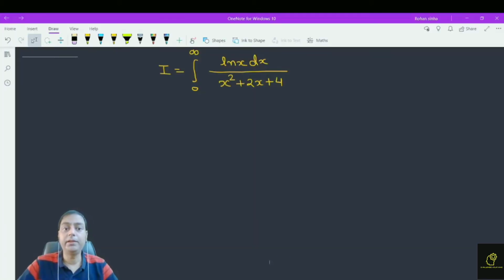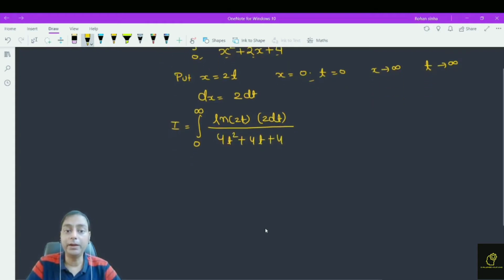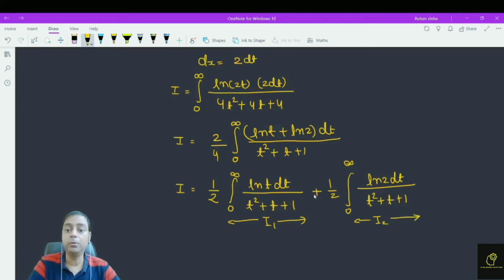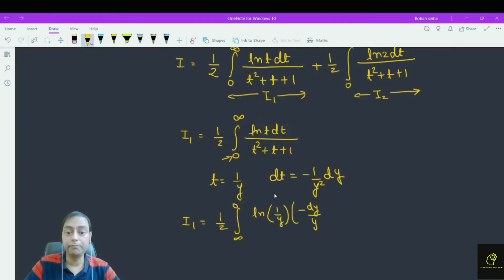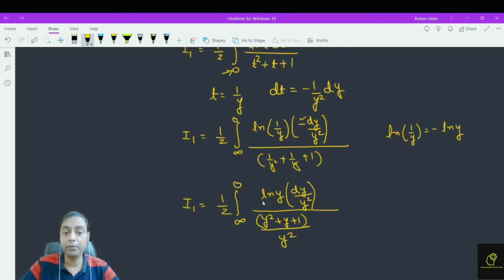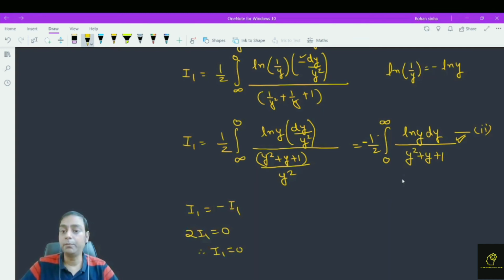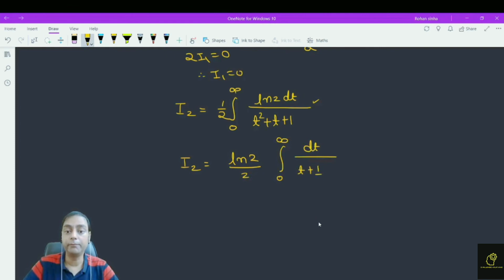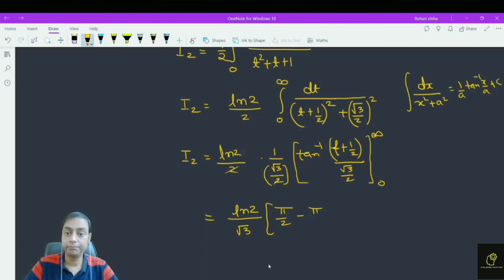Definite Integration question